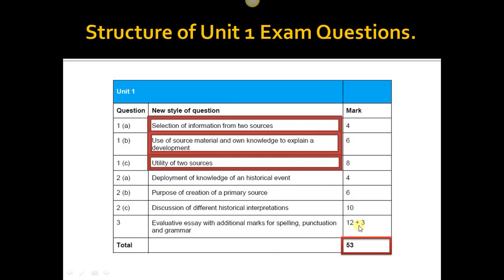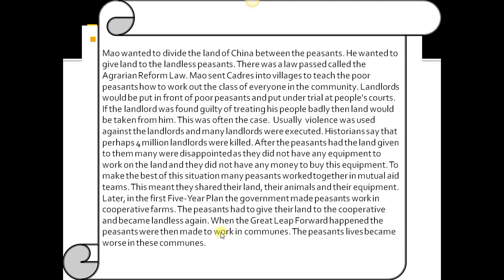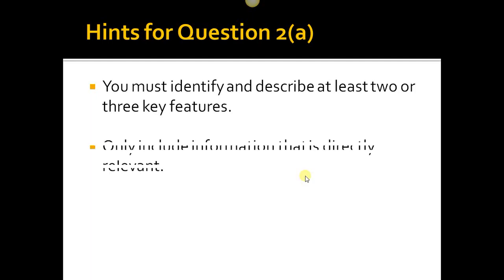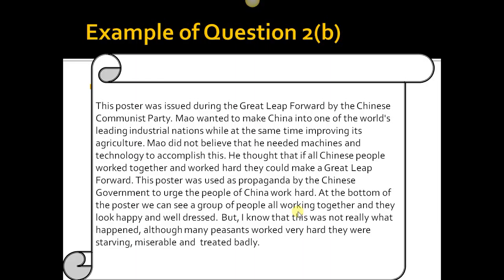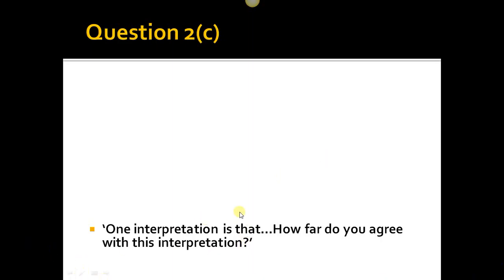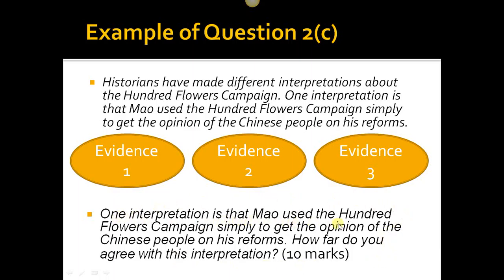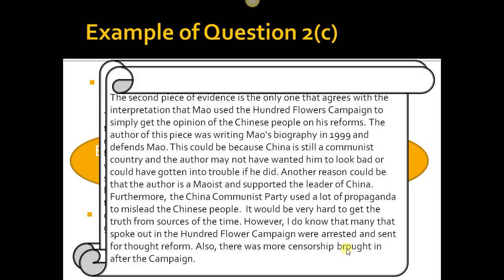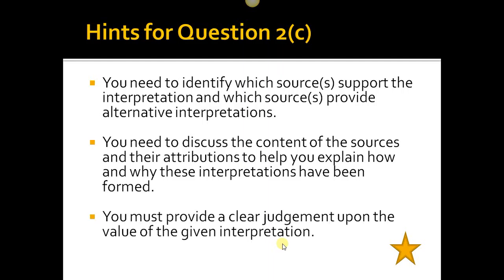Route A: Unit 1 Exam Technique Question 2. China Under Mao Zedong, 1949-1976.